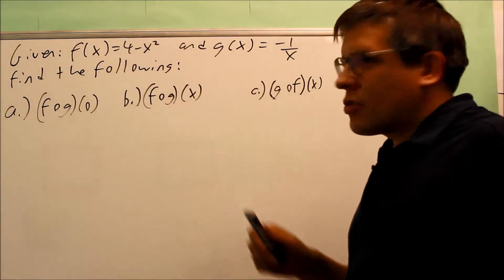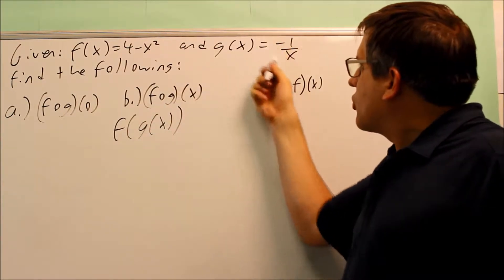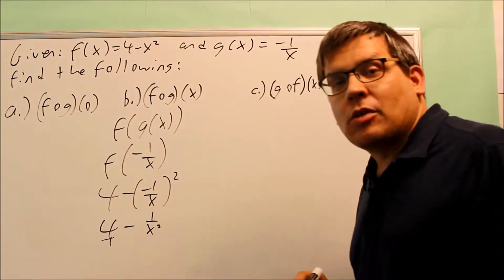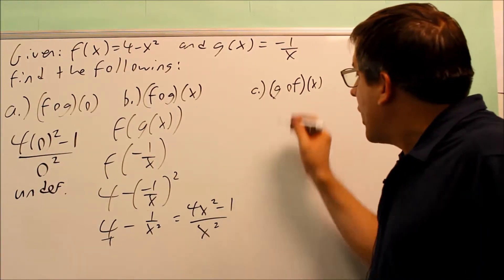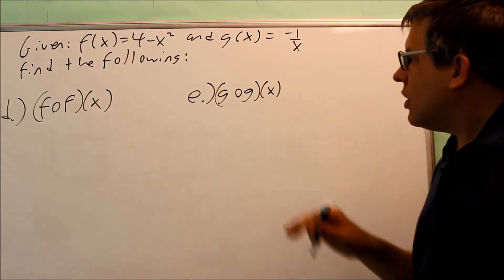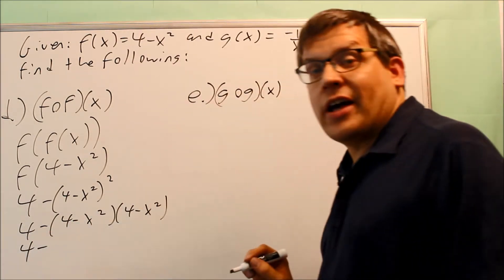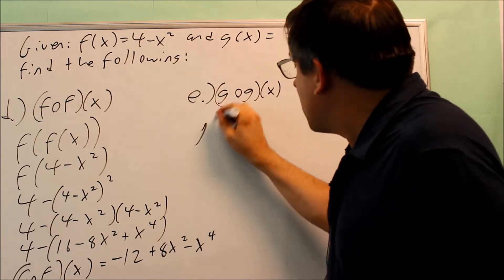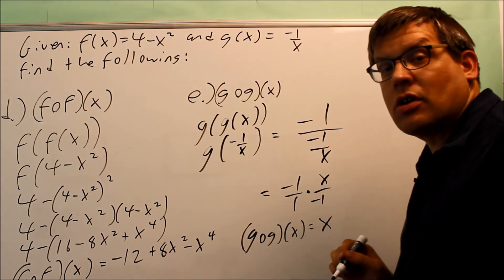Composition of a Quadratic and Rational Function Ex 3